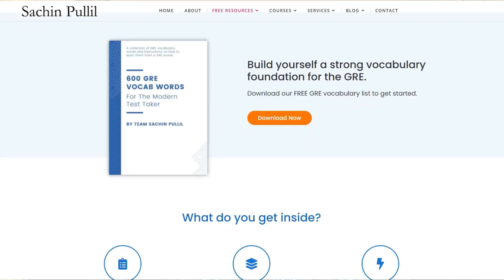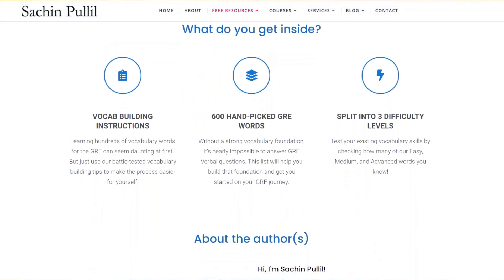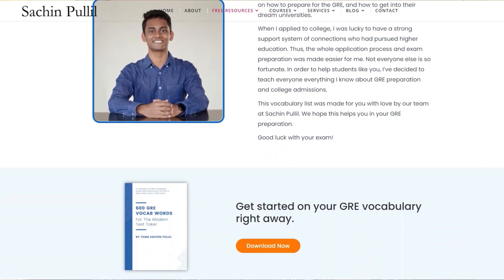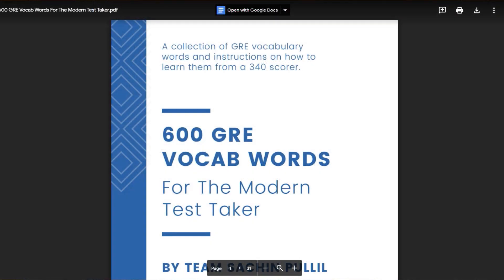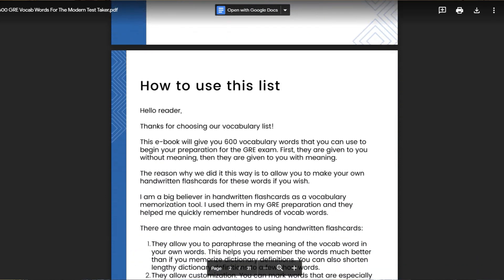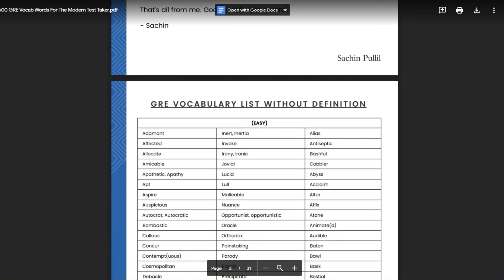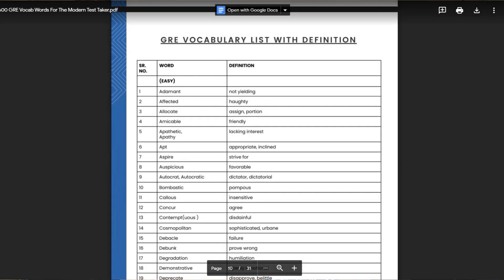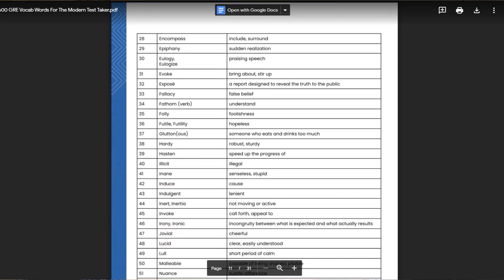FREE GRE Vocabulary List | 600 GRE Vocab Words for the Modern Test Taker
We have a new, FREE GRE vocabulary list available on our website now. It contains 600 words for the GRE split into easy, medium, and difficult vocabulary words. We have also added a short guide on how to memorize vocabulary words for the GRE exam.

The vocab list is best used with Secret #2 from our GRE strategy webinar:

Note: Bookings made from the Amberstudent link above may give me some money.